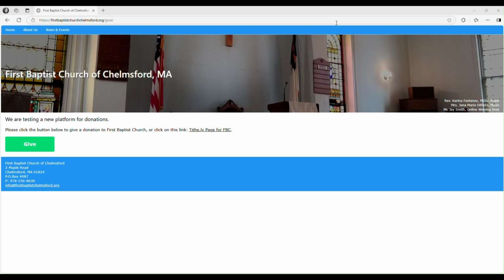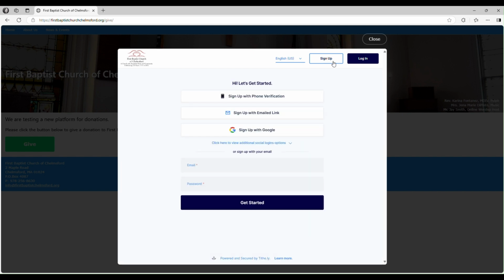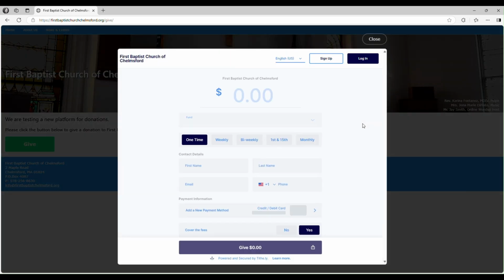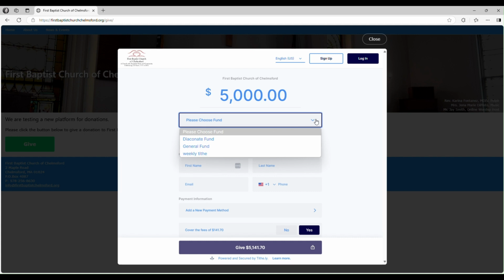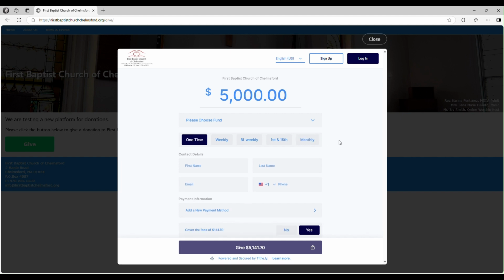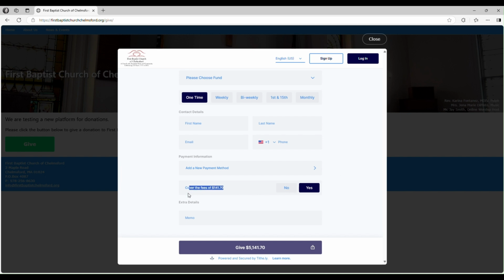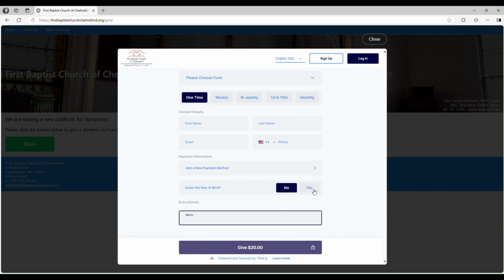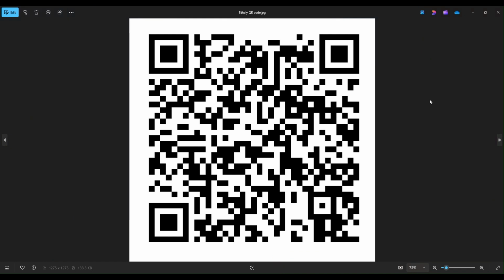How to use Tithe.ly